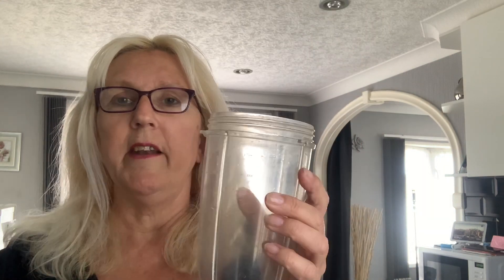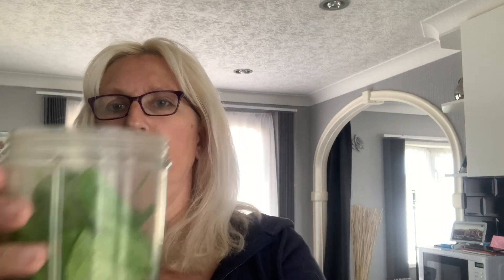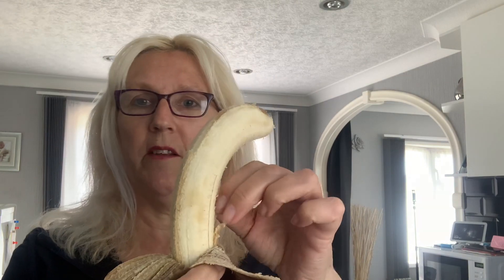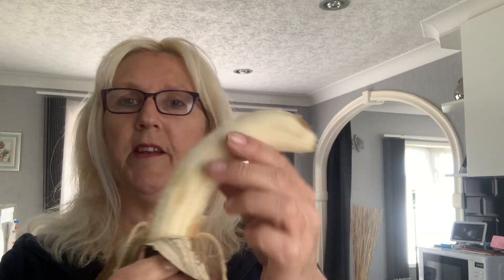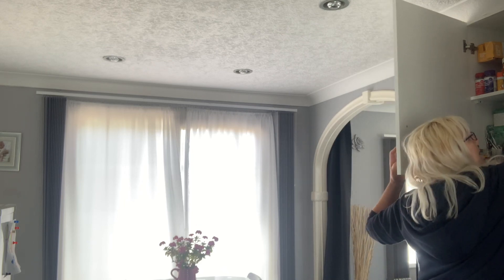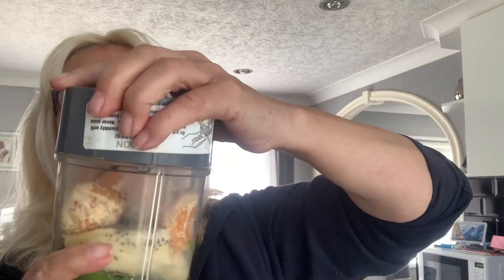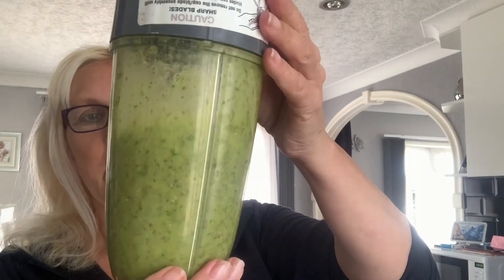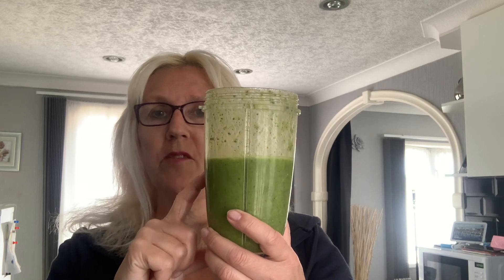Delicious Easy Green Smoothie?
A Simple Green Shake To Start Your Day. # Green smoothie # juice